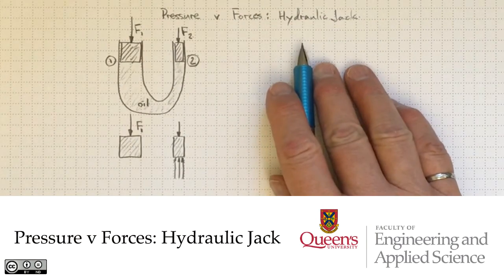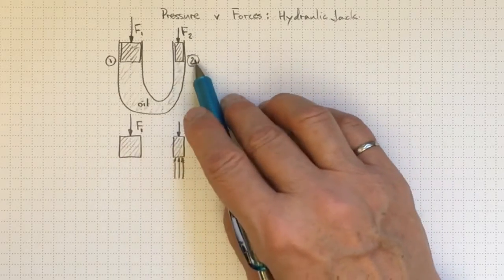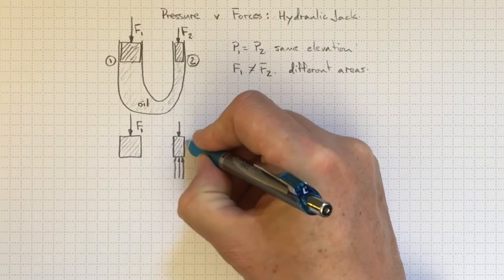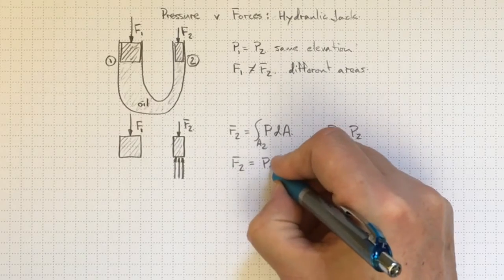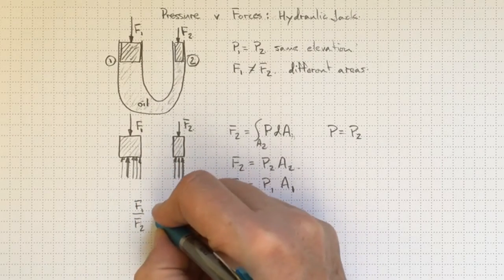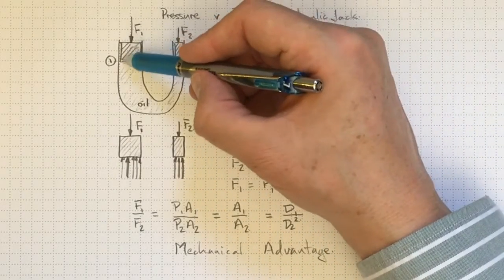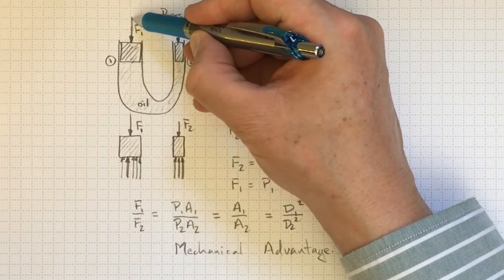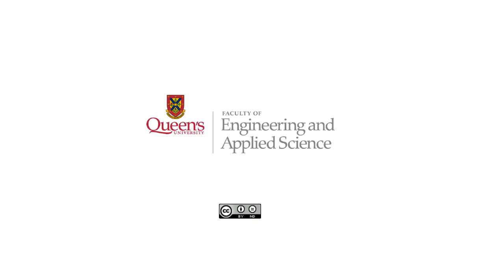Pressure v Forces Hydraulic Jack